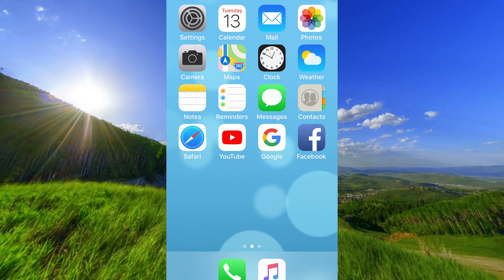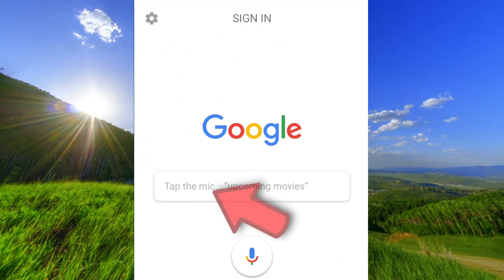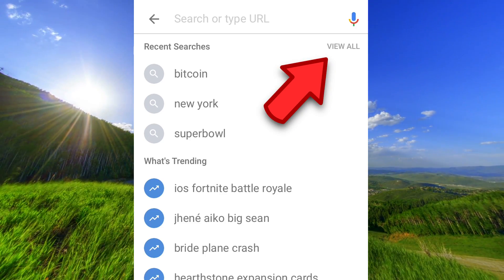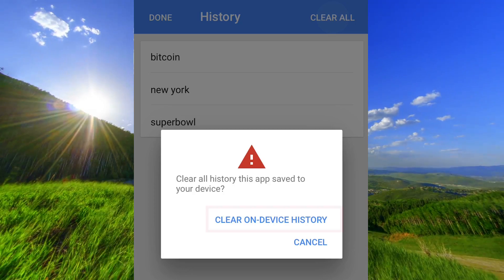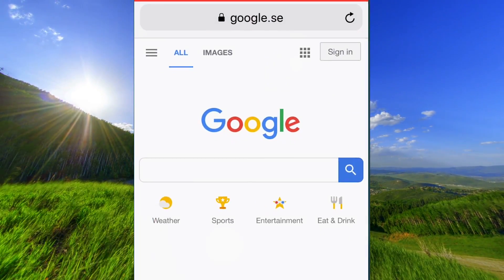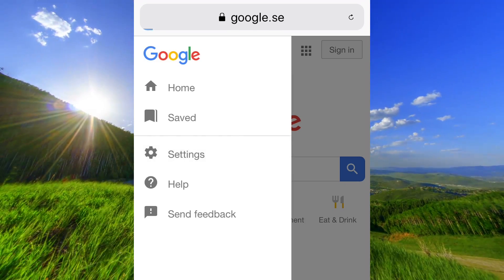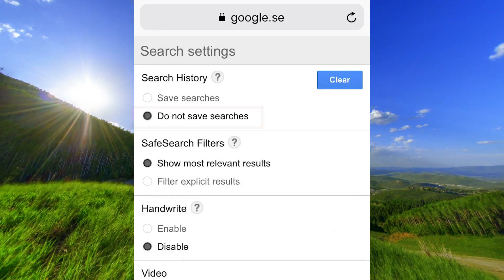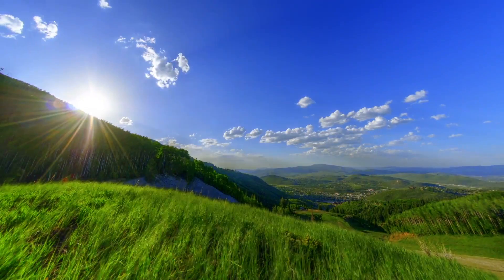Delete Google Search History on iPhone and iPad 2018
This video will help you to delete / clear the search history in Google app and in Safari browser. Tutorial for iPhone and iPad. How to delete google history on iphone.